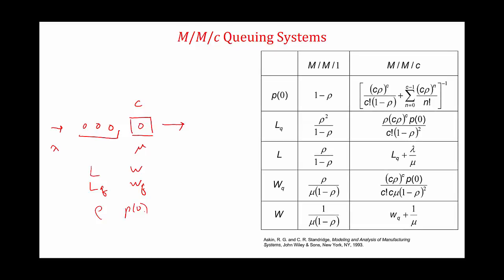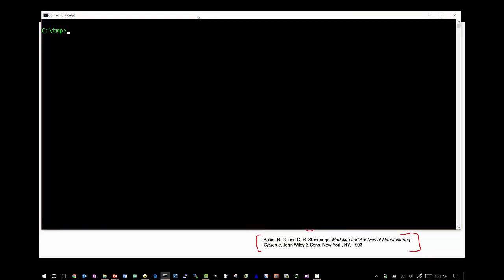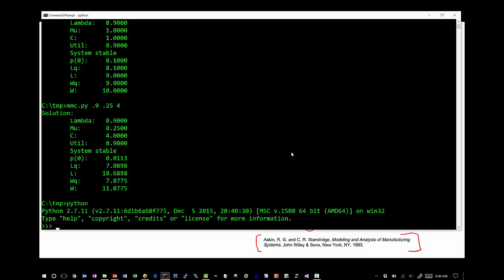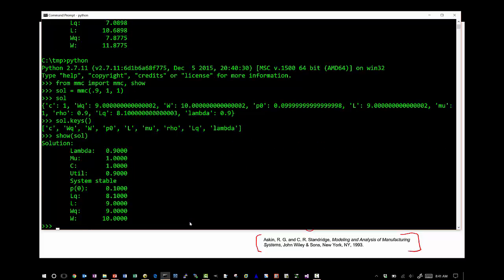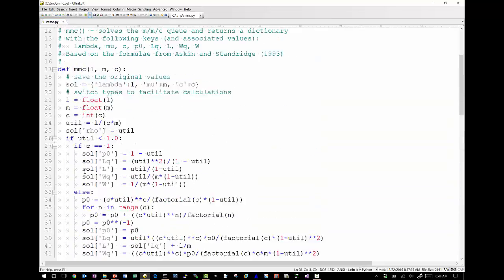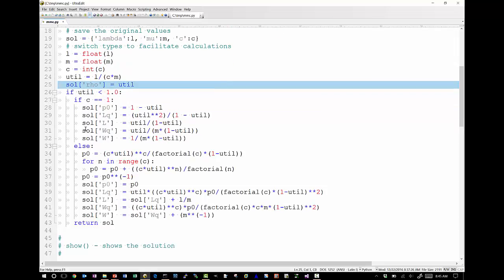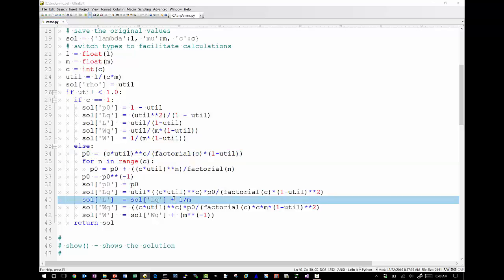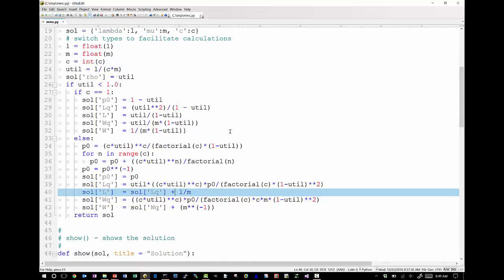Using the mmc.py Python module